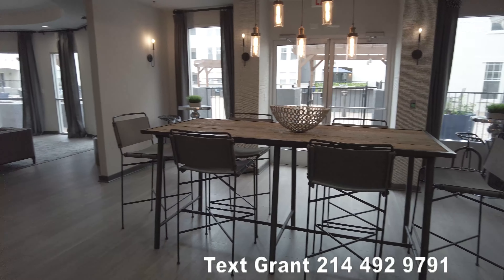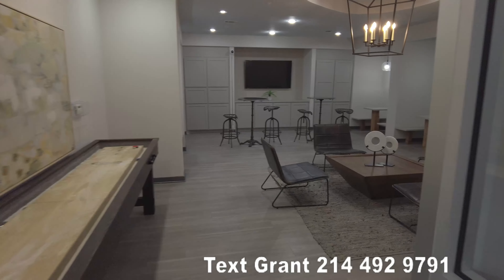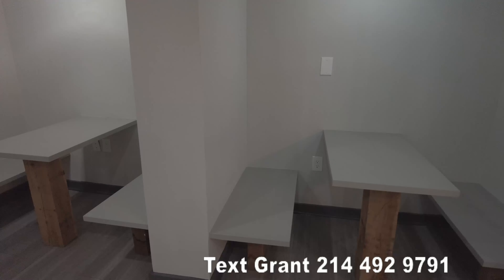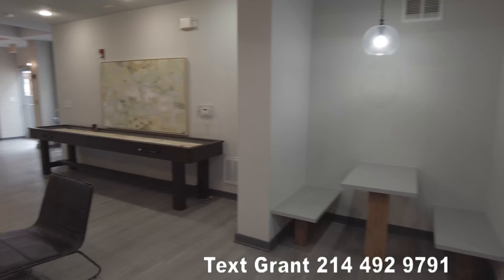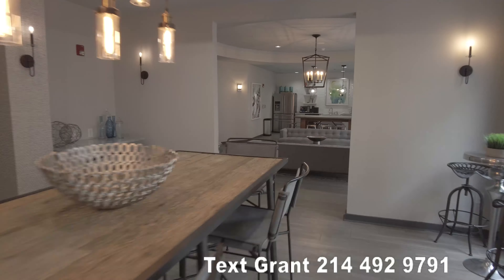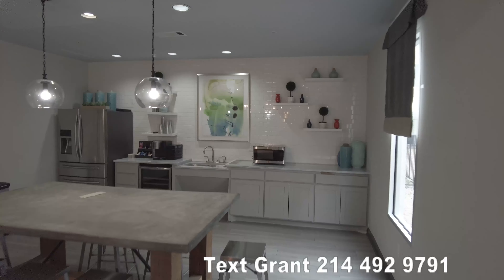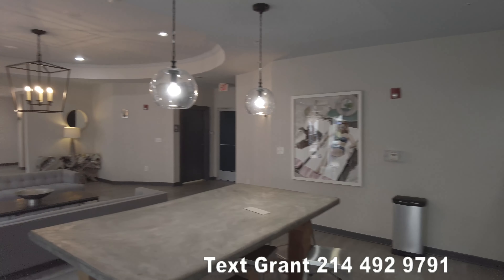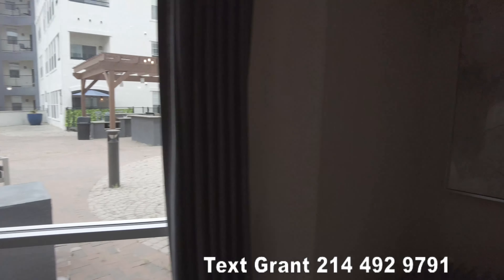Radius Turtle Creek | Dallas TX | Lounge & CoWorking Area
Radius Turtle Creek | Dallas TX Apartments  |  Lounge & CoWorking Area  |
Text me - grant - 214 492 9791
100% Free Service